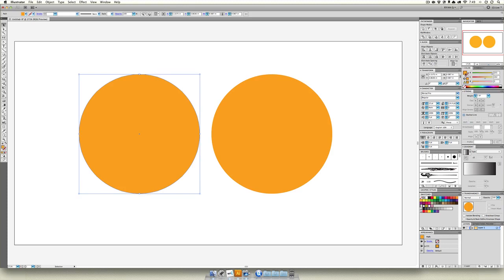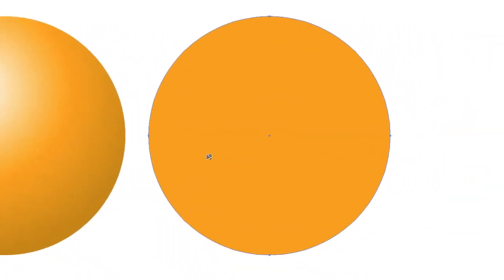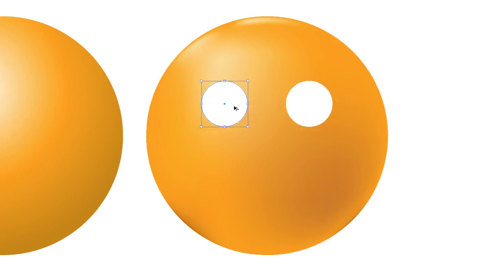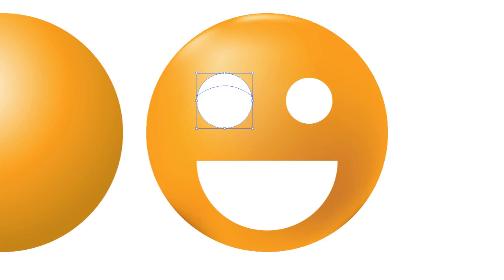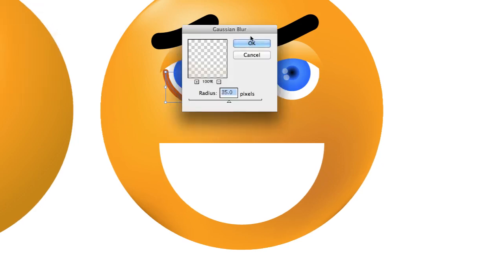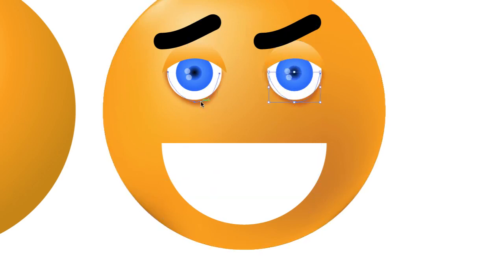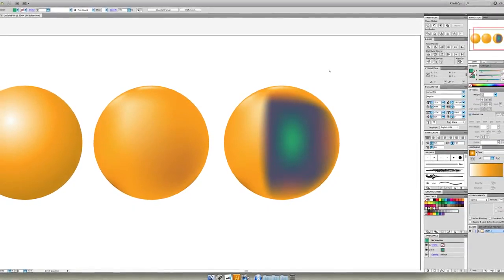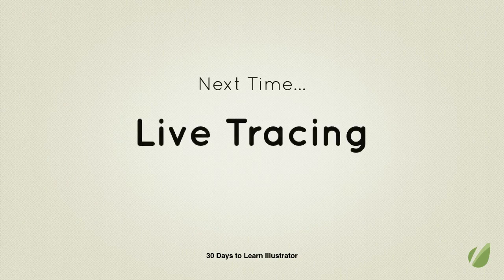28. Gradmesh Shading in Adobe Illustrator Day 28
Day 28

Gradmesh Shading in Adobe Illustrator

30 Days to Learn Adobe Illustrator